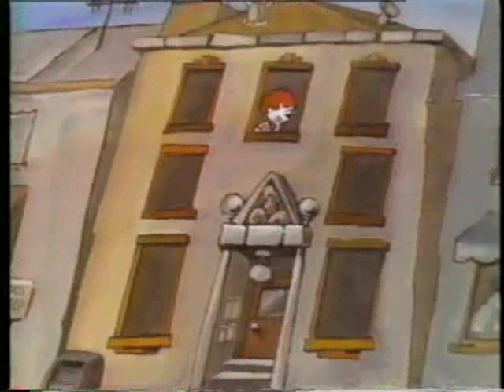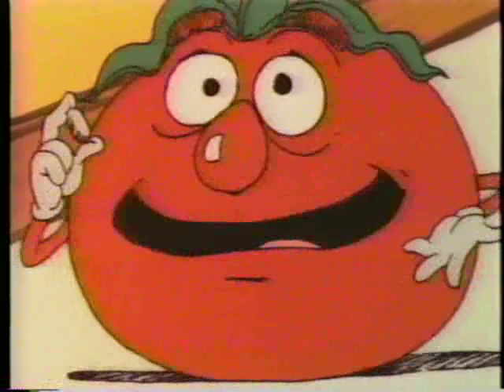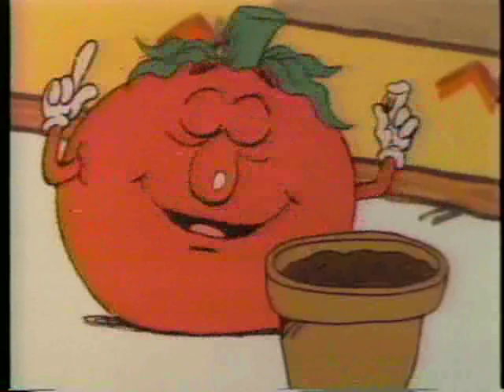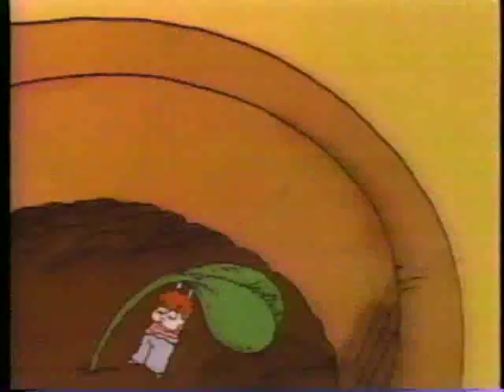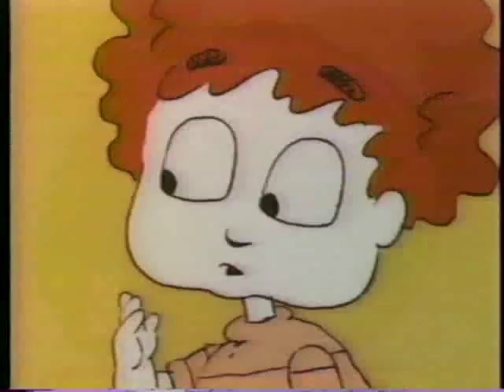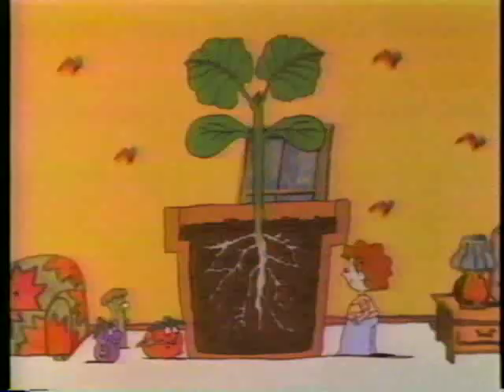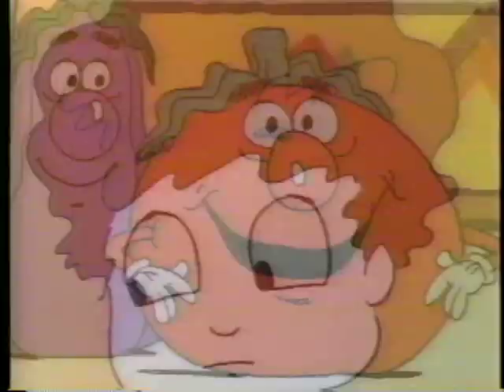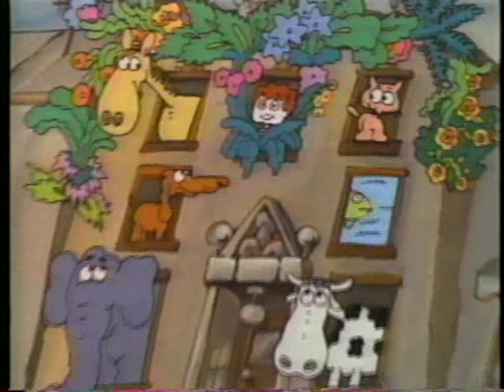Harold And His Amazing Green Plants disney Cartoon short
This A disney Cartoon Short Called"Harold And His Amazing Green Plants" Taking From The Disney show"Ludwigs Thank Tank" This was Tapped From A 1988 disney Channel Showing of Ludwigs Thank Tank. Too Bad Disney Channel will not air Stuff like this anymore. Please Enjoy